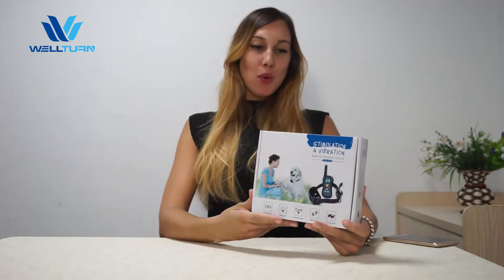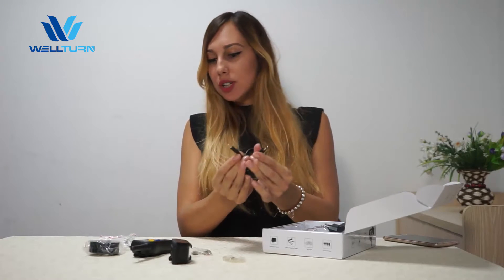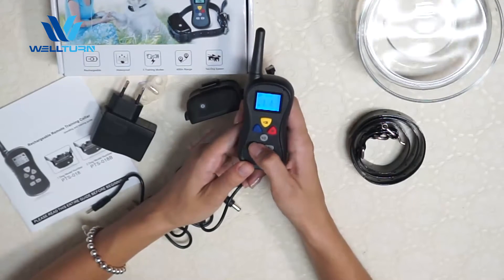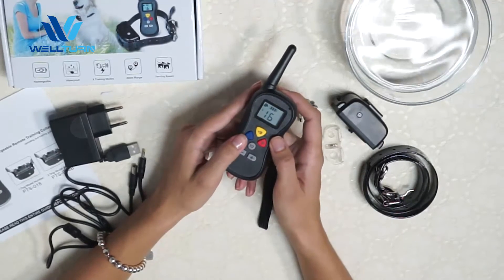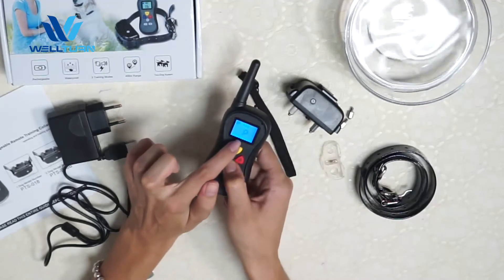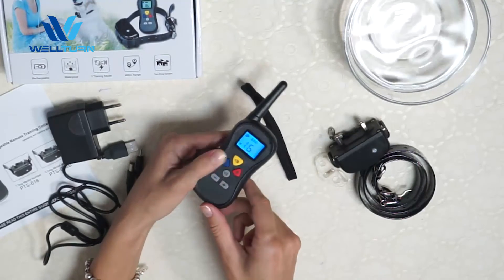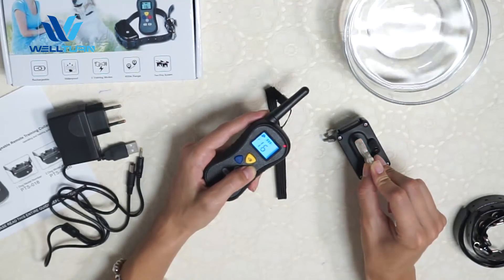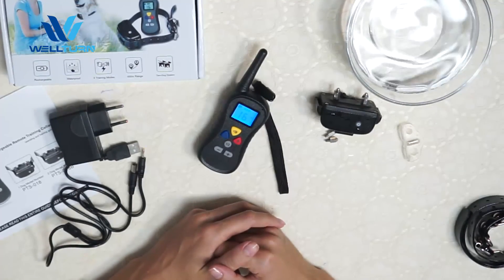WELLTURN: Top Grade Electronic Dog Remote Training Collar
PTS-018 is designed with 16 stimulation levels for Vibration and Static shock ! As your dog learns
that ignoring means correction the levels can be adjusted all the way down to almost unnoticeable
shock and with the audible and vibration options on this collar you won't need to use the shock
feature often. If your pet is suborned though rest assured that according to ECMA standards even
the highest level of the shock has been proven to be 100% Safe.